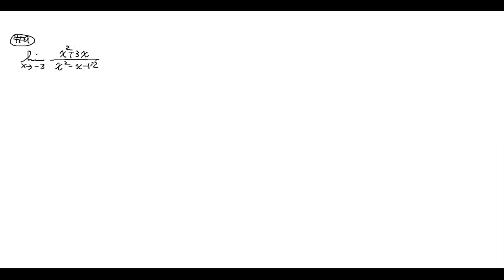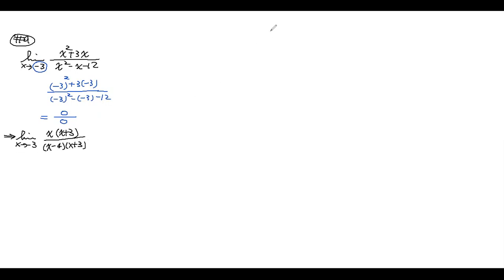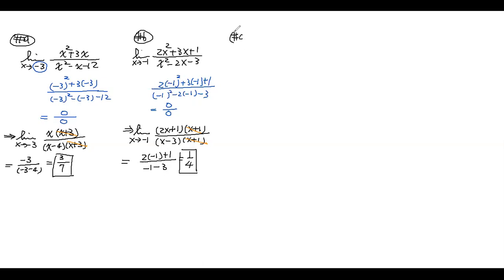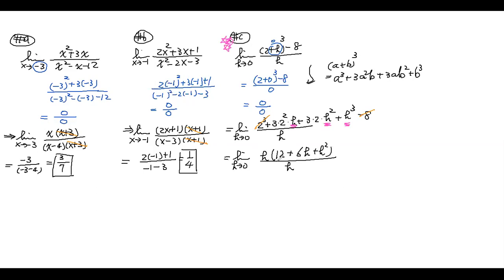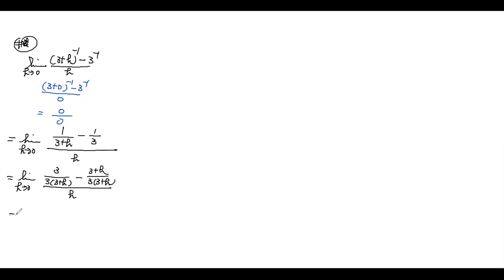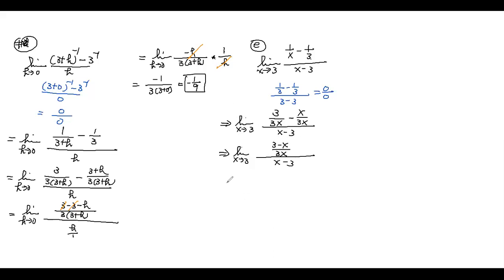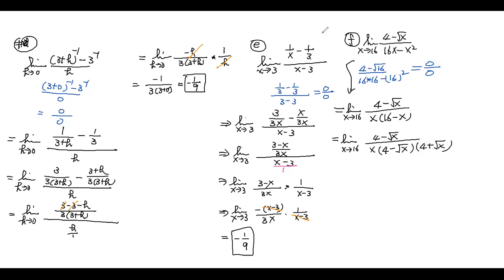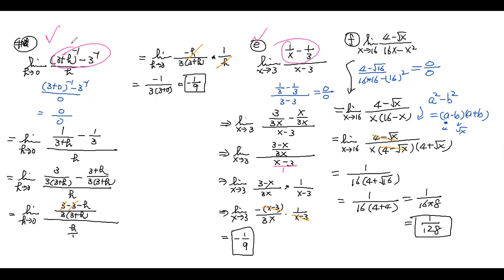Limits -- Practice #6: Find limits for general functions -- by factoring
Limits – Practice #6
 This video will show you how to find  the limits for regular functions by using
  factoring technique.